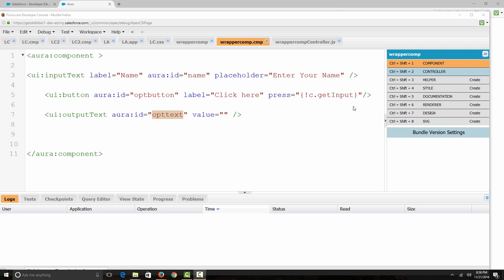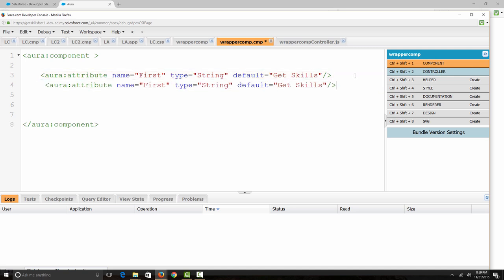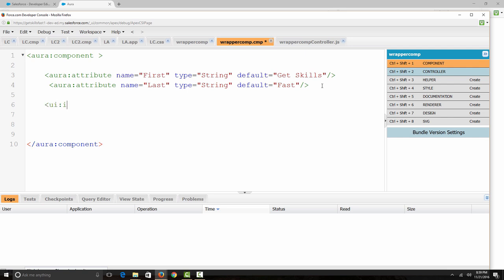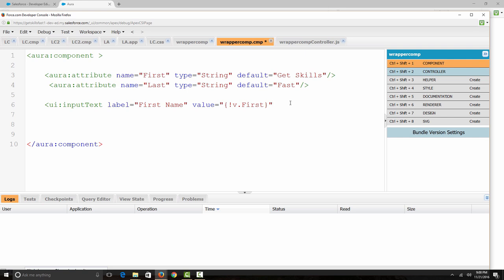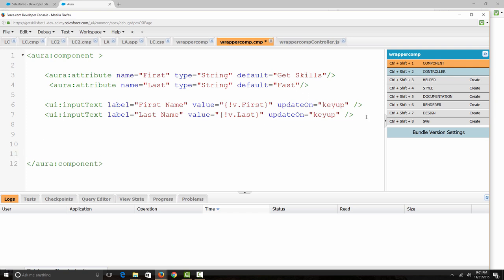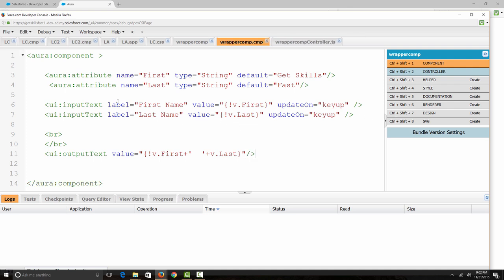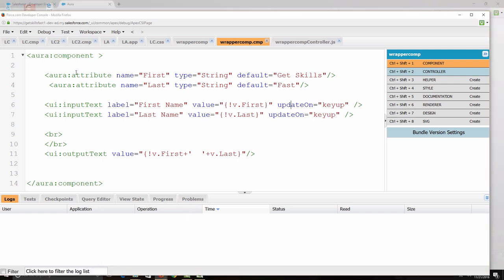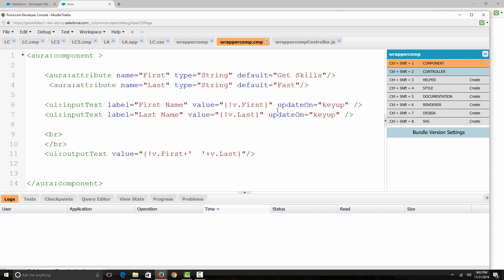16 UI Component Dynamic Update Lightning